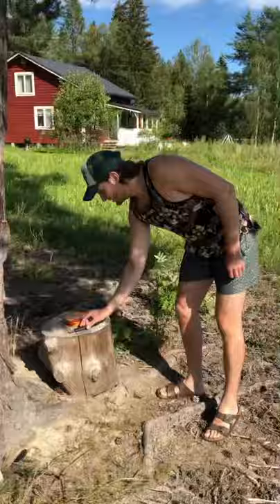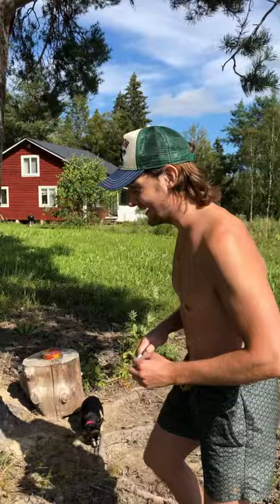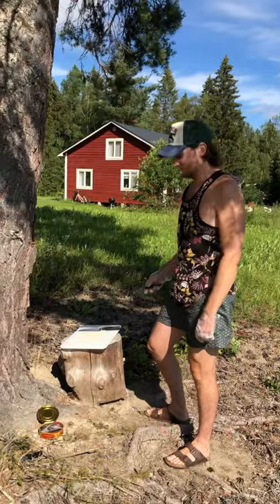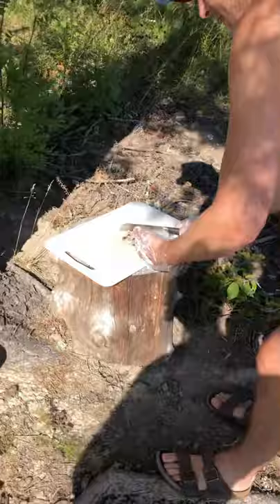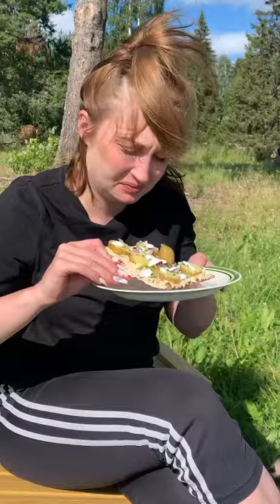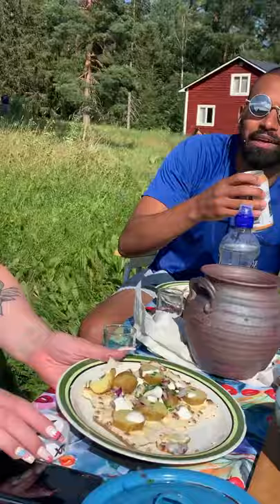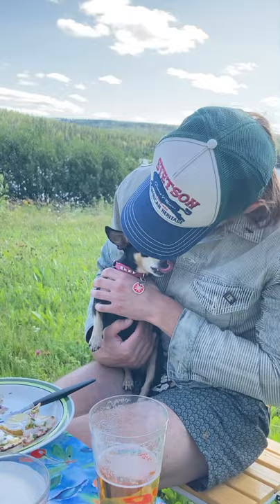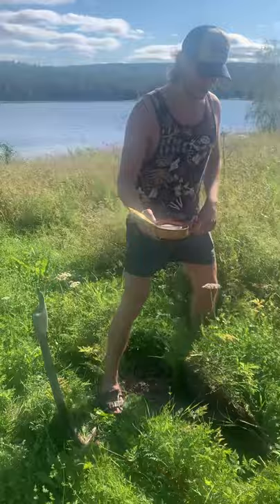The real stinky fish challenge in Norrland / Sweden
First time trying surströmming or ”stinky fish” in Norrland / Sweden.

This is how you’re supposed to eat surströmming - the real way ! 😉